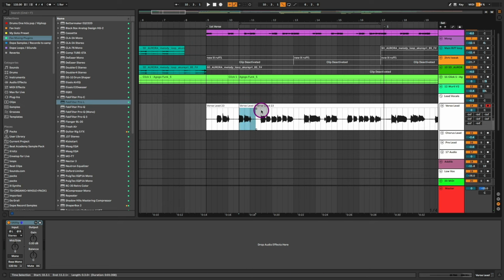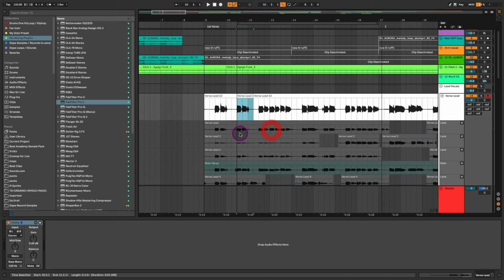Grammy Producer's Guide to Comping Vocals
Grammy Award Producer ill Factor shares how he tracks and comps vocals during his sessions.

ill Factor is a Grammy-Nominated Producer and has been a professional music producer for over 23 years, working on projects with Justin Timberlake, Monsieur Perine, Sia, Kygo, Jason Derulo, Skylar Grey, Ginuwine, Kelly Rowland, Kevin Rudolf, Cher, Jessie J, Groove Armada, Calvin Harris and many others.

ill Factor is also the founder of Beat Academy. This online community provides step-by-step tutorials on music production and an exciting community of artists and producers to collaborate with and give you feedback on your songs.